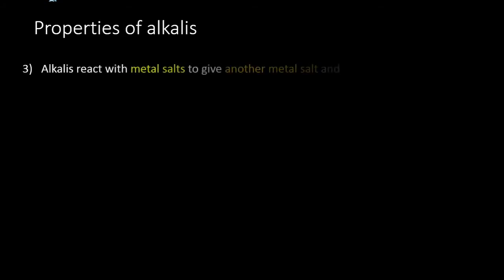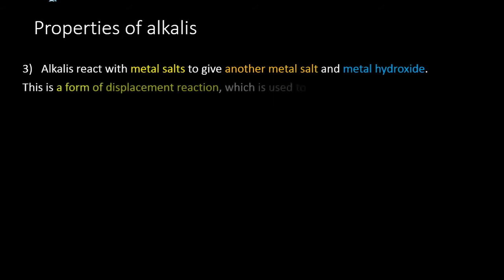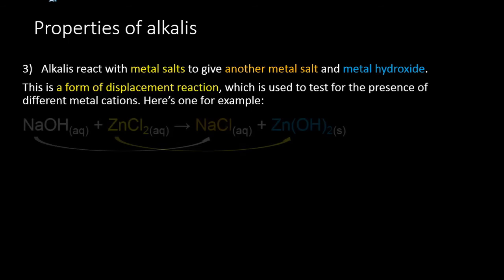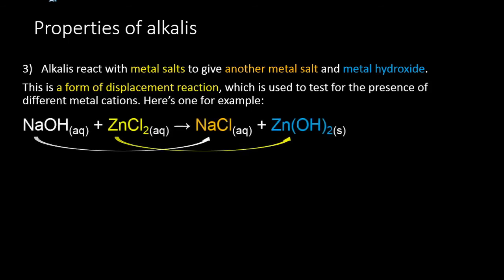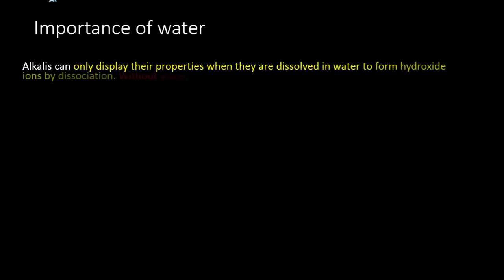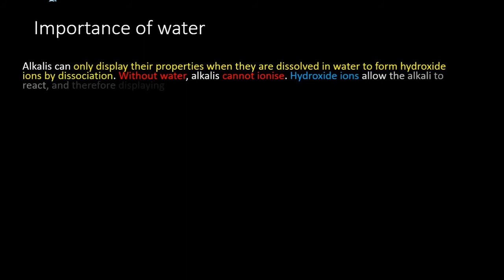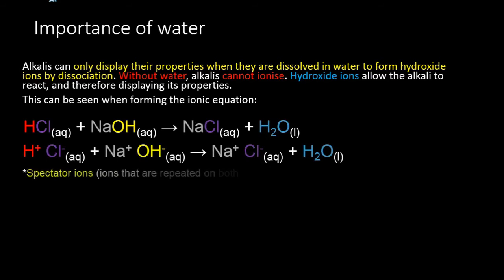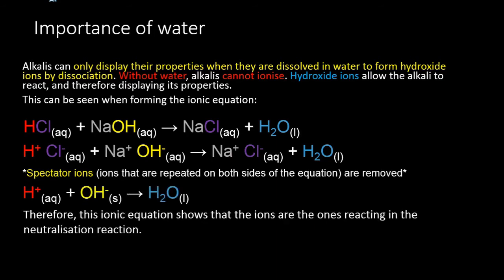Bases and alkalis explained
BASES AND ALKALIS EXPLAINED at the O level: What are the differences between a base and an alkali? Today I will be covering the differences between a base and an alkali, what are the properties of an alkali and a test to test your understanding.

Definitions:
Physical property: No chemical reactions, properties that can be measured
Chemical property: Properties that when tested for, cannot be reversed
Ion: An atom with a positive or negative charge
Cation: Positively charged ion
Anion: Negatively charged ion
Proton: A subatomic particle of a positive charge of 1+, relative atomic mass of 1 amu
Electron: A subatomic particle of a negative charge of 1-, relative atomic mass of 1/1840 amu
Ionic  compound: A compound comprising of cations and anions, where anions receive electrons from the cations , causing the compound to be held together by strong electrostatic forces of attraction between the cation and anions in a giant ionic lattice structure
Dissociation: The breaking down of a substance into smaller molecules, atoms or ions
Solubility: The ability to dissociate in  a substance

Did you know: The word acid originated from the latin word for sour?

Do leave feedback on how I can improve my future videos. Thanks and have a nice day!